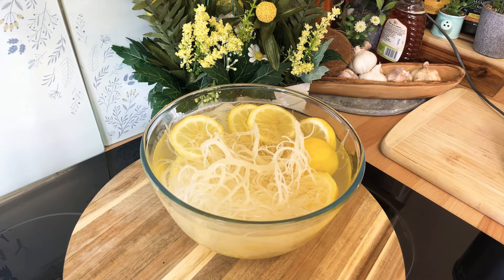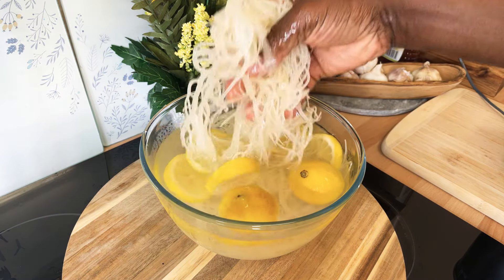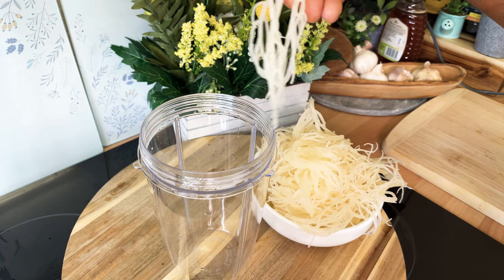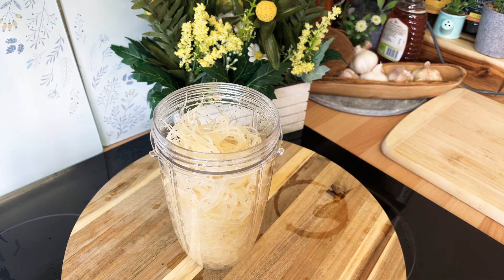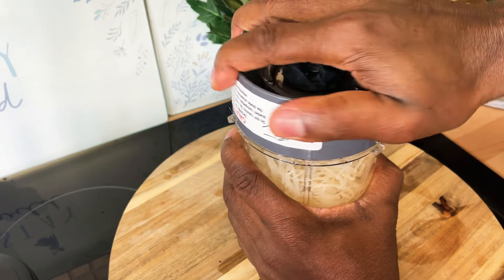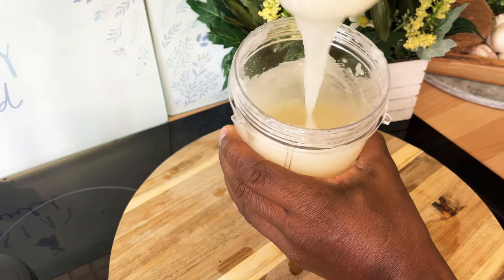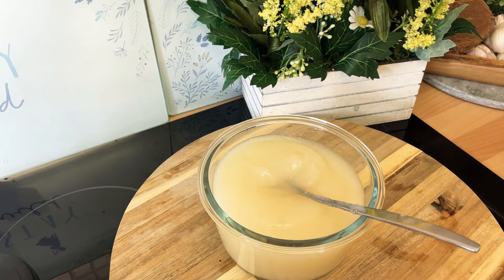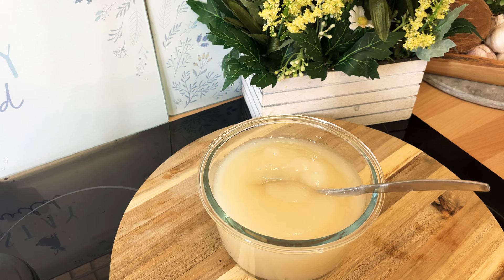The ONE and ONLY Irish Sea Moss Gel. simple to make and easy to add to your vegan meals!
Sea moss health benefits
It's heart-healthy. Seaweed is a bit of a superfood
may promote weight loss
It's a good source of iodine
It supports gut health
It may boost your immunity
It can build muscle and aid in workout recovery
You could consume too much iodine